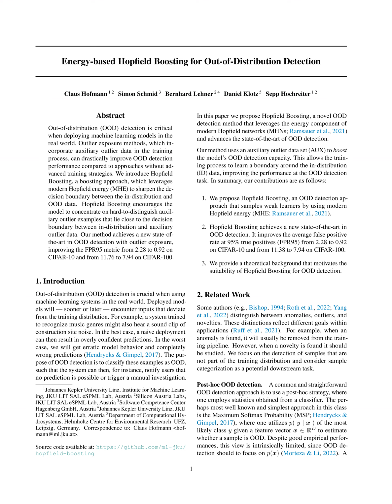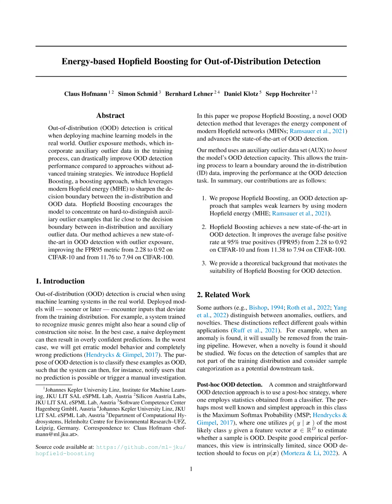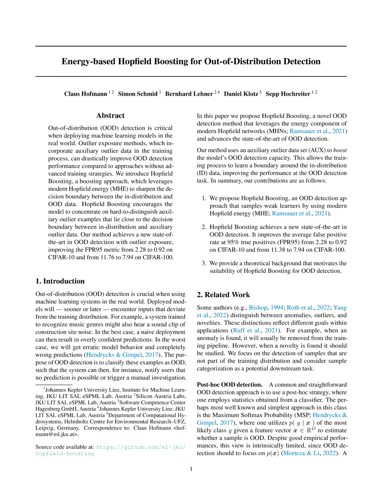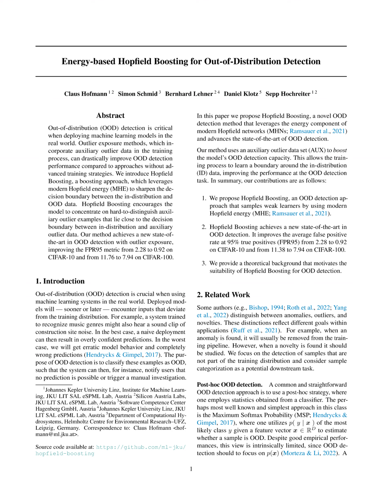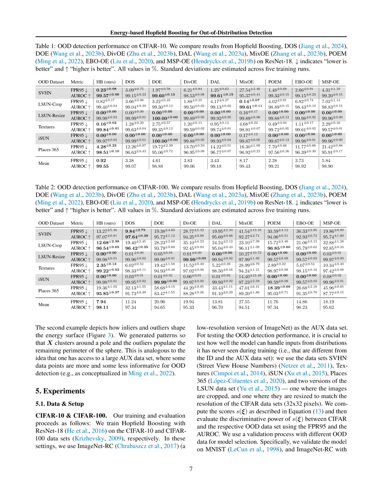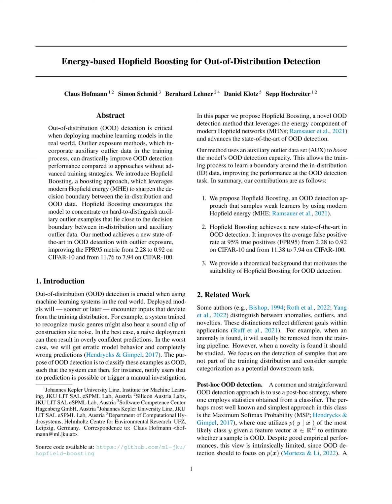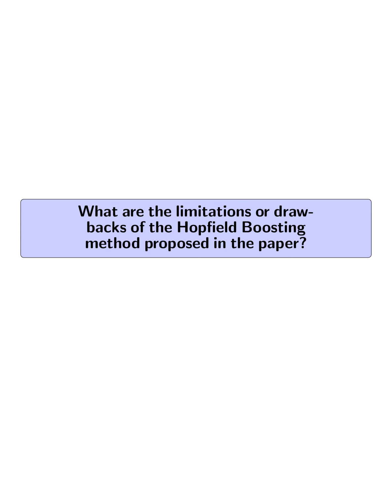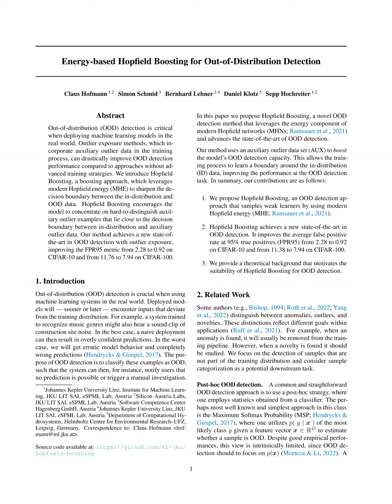[QA] Energy-based Hopfield Boosting for Out-of-Distribution Detection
Hopfield Boosting method enhances OOD detection by leveraging modern Hopfield energy, achieving state-of-the-art results with outlier exposure, significantly improving FPR95 metric on CIFAR-10 and CIFAR-100 datasets.